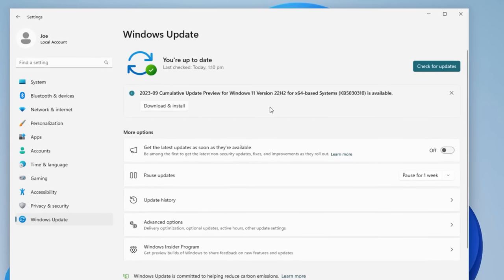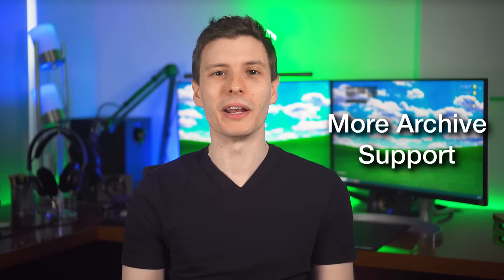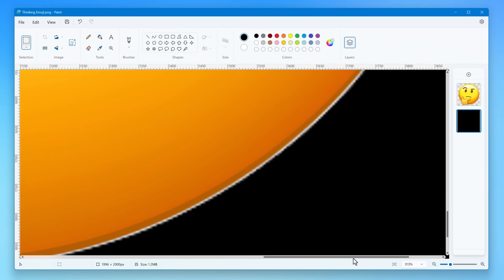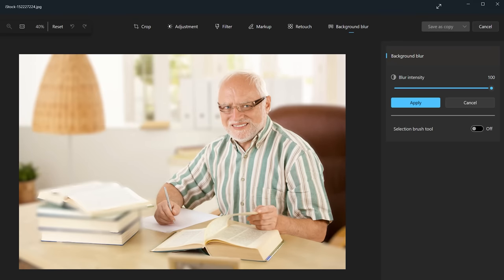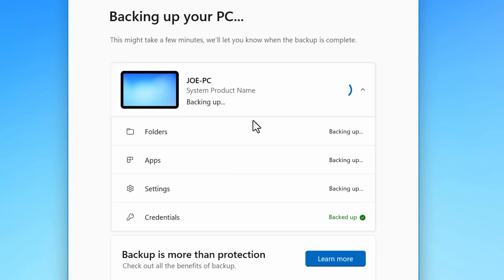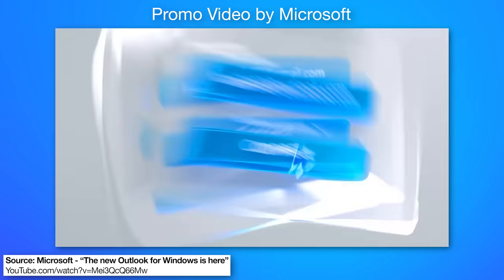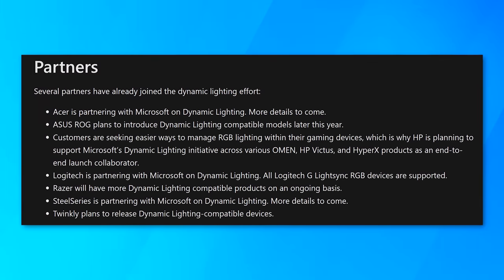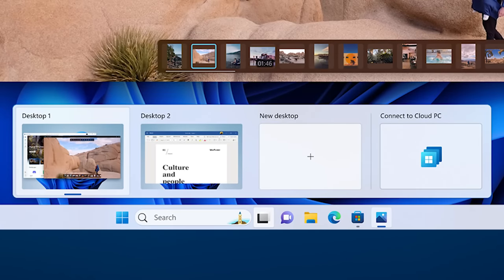Windows 11 Major "Moment 4" Update - Best New Features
What's your favorite new feature? 🤔

▼ Time Stamps: ▼
0:00 - Intro
0:18 - How to Get It
0:48 - Copilot
1:56 - More Archive Support
2:38 - Notepad Session Retention
2:59 - Paint Layers & Transparency
4:05 - Snipping Tool Text Extract
5:00 - Photos App Background Blur
5:29 - File Explorer Improvements
6:01 - Windows Backup App
7:03 - New Natural Narrator Voices
7:22 - Volume Mixer Improvements
7:58 - Auto Dimming
8:14 - Outlook for Windows
8:32 - New Settings
8:46 - End Task From Taskbar
9:14 - Passkeys Menu
9:35 - RGB Light Control
10:19 - Taskbar Improvements
10:56 - New Fluent Emojis
11:04 - Uninstall Cortana
11:10 - Business Features